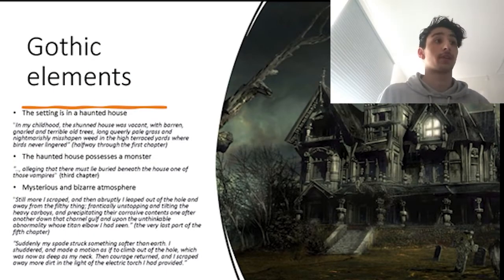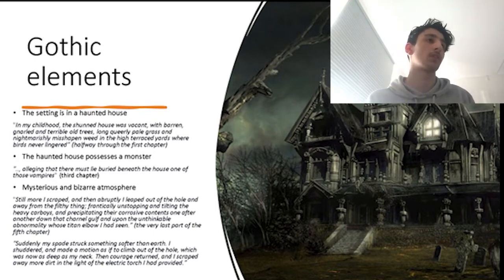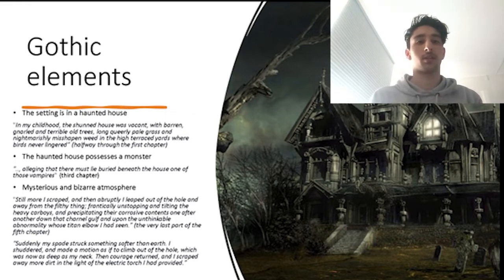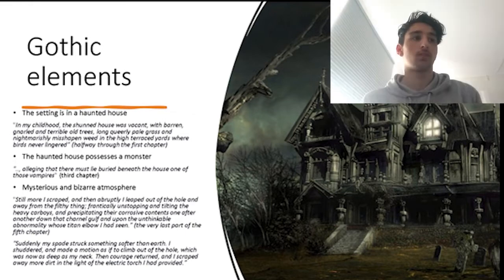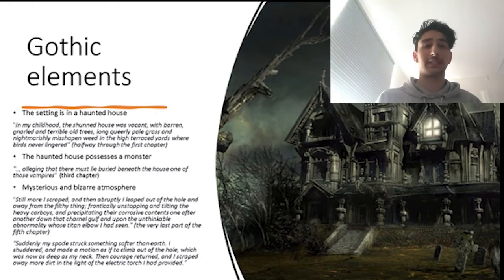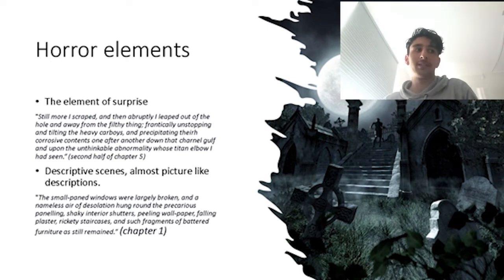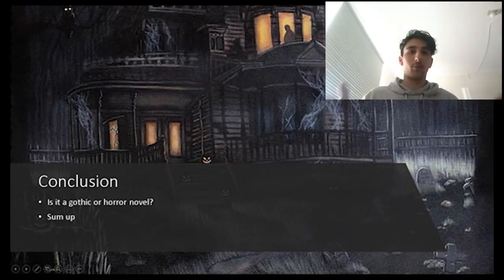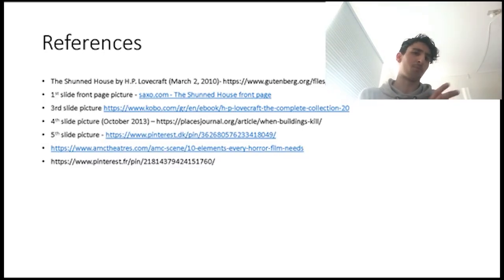Horror presentation "The Shunned House"